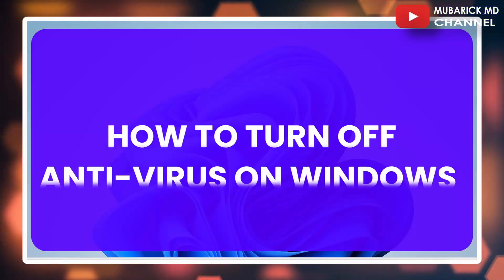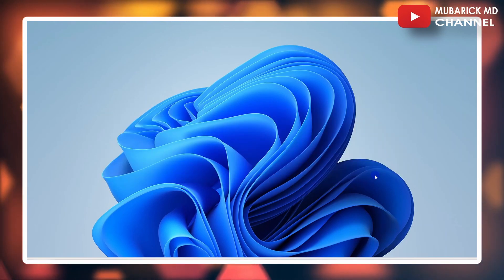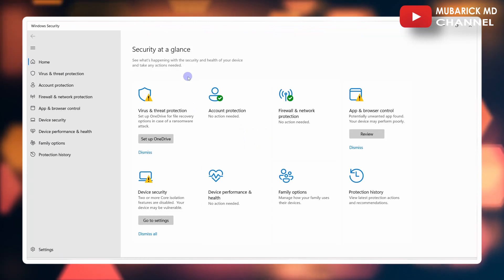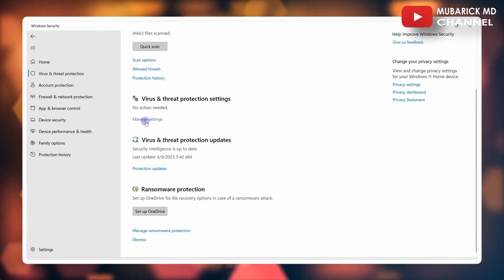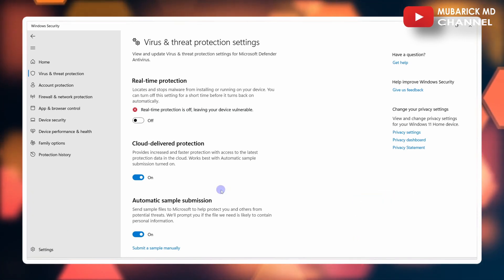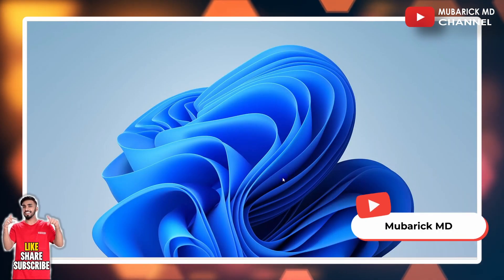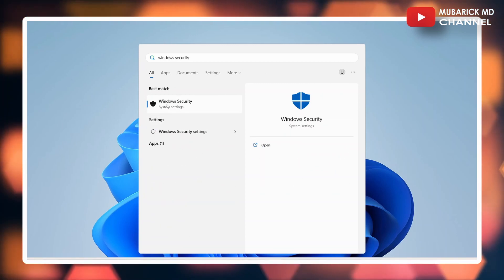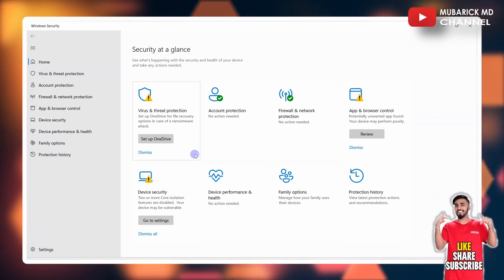How to TURN OFF or TURN ON Antivirus on Windows 10 or 11 - Full Guide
Learn How to Turn Off or Turn On Antivirus on Windows 10 or 11! In this video, we'll walk you through the step-by-step process, ensuring you have full control over your antivirus software and its functionality.

Is your antivirus software causing compatibility issues or interfering with specific applications? Perhaps you're looking to temporarily disable it for a particular task or troubleshoot a problem? Or maybe you want to enable or reinstall it to ensure maximum protection for your Windows operating system? No matter the reason, we've got you covered!

Throughout this tutorial, we'll demonstrate the process using easy-to-follow instructions and on-screen visuals, making it accessible to users of all levels. We'll discuss the built-in Windows Security and third-party antivirus solutions, providing guidance for both scenarios.

By following the steps outlined in this video, you'll be able to confidently disable or enable your antivirus software on Windows 10 or 11, granting you the flexibility to address any issues you may encounter. Remember, it's crucial to balance your system's security with your specific needs, and understanding how to manage your antivirus software is an essential part of that.

So, whether you're a tech enthusiast, a professional seeking troubleshooting tips, or simply someone looking to gain more control over their computer's antivirus settings, this tutorial is designed to empower you. Join us now and become proficient in managing your antivirus software on Windows 10 or 11!